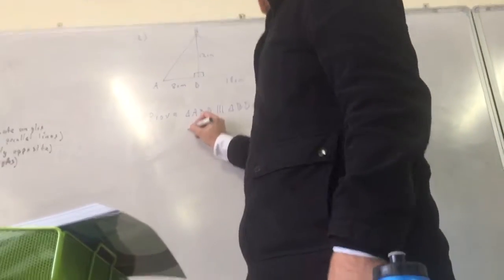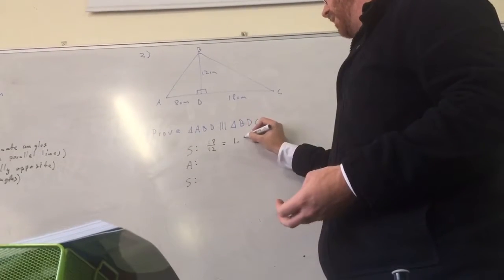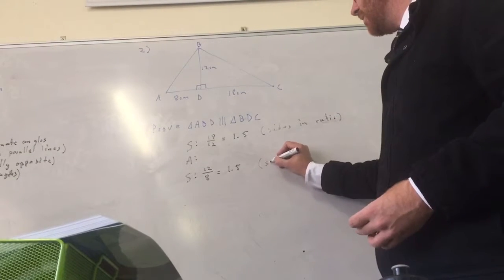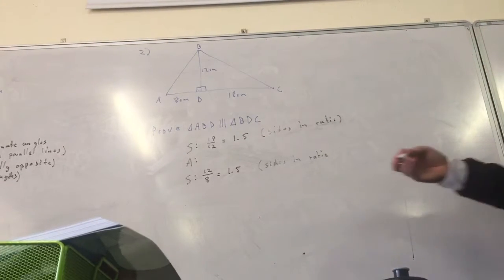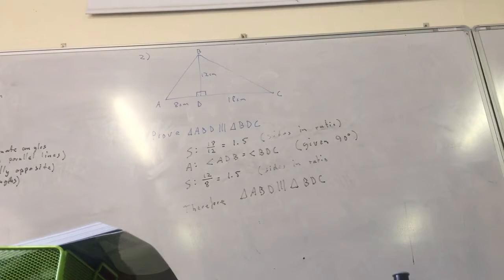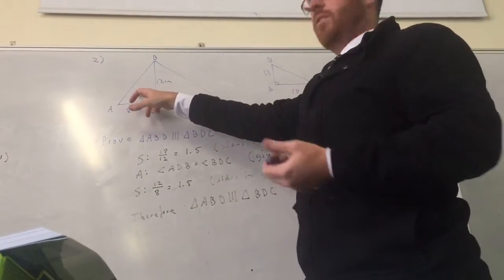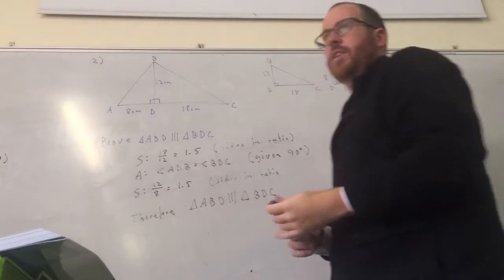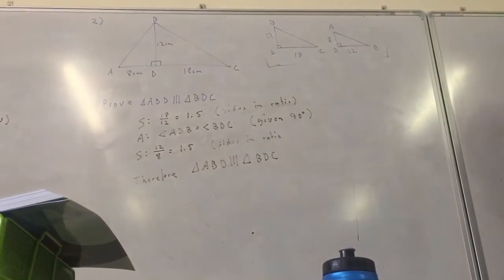Proving congruence and similarity 3 21/08/2017